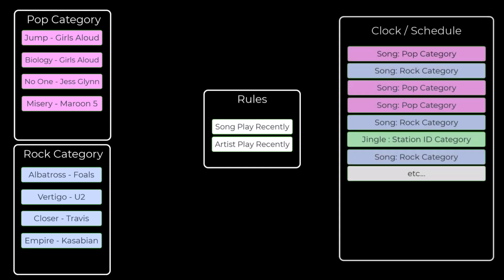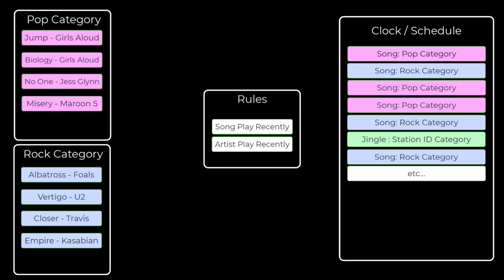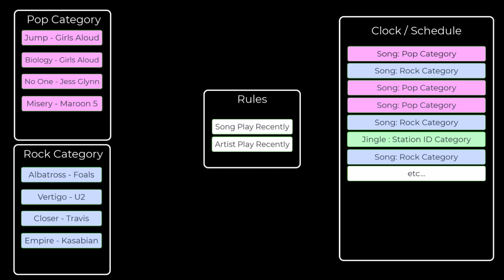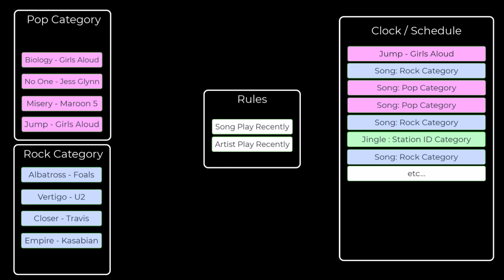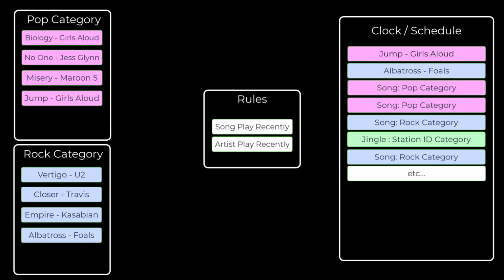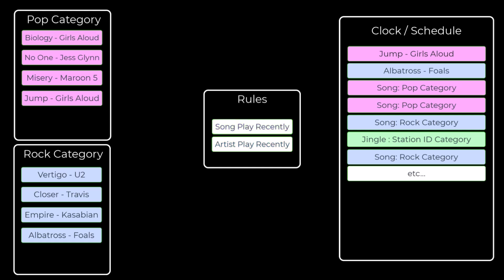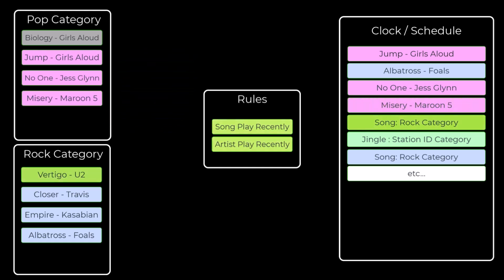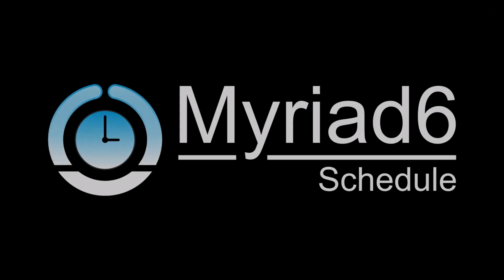Myriad Schedule - Schedule Basic Principles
This video explores the basic principles behind Myriad Schedule and demonstrates a simplified model of how it generates content for your radio station.